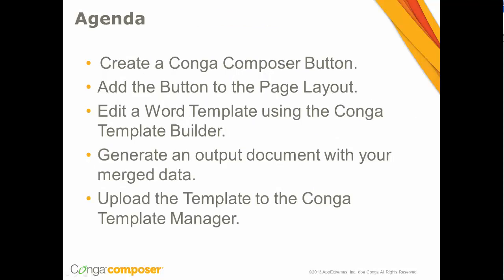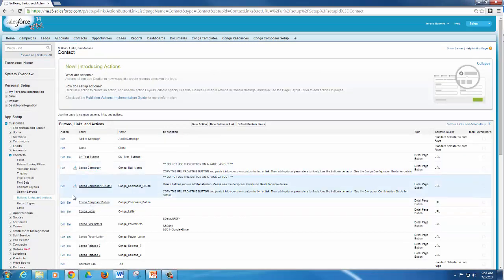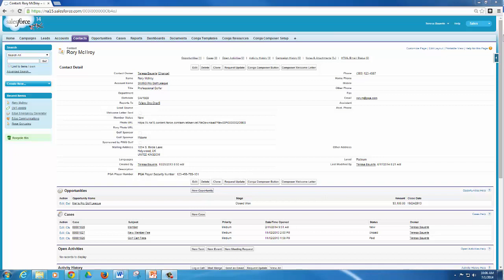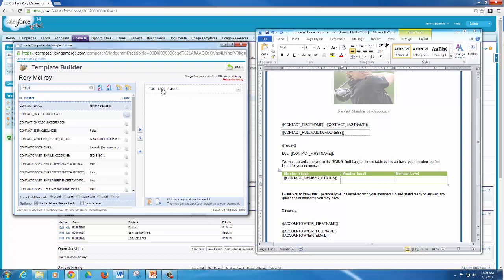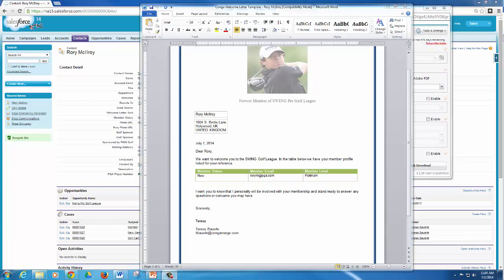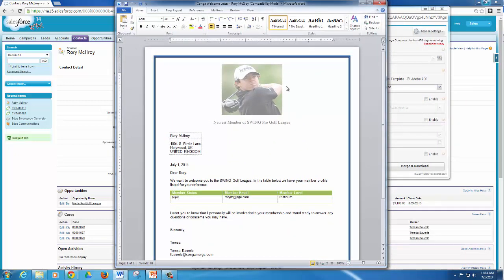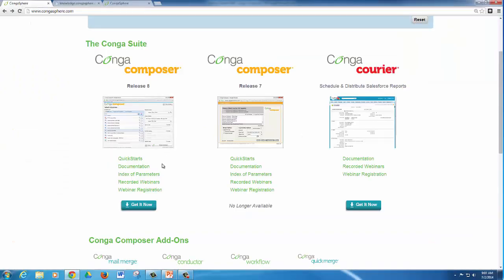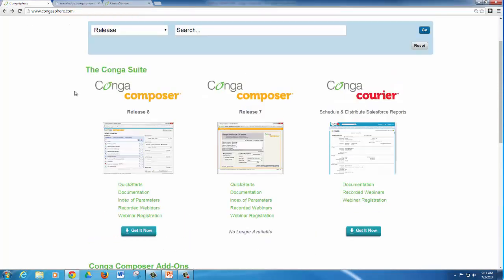Webinar - Getting Started with Conga Composer Release 8